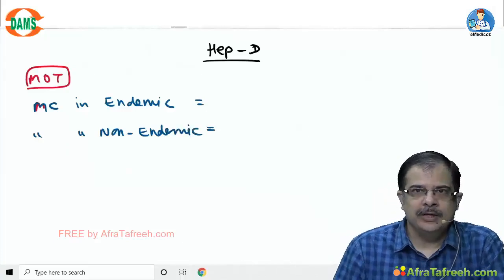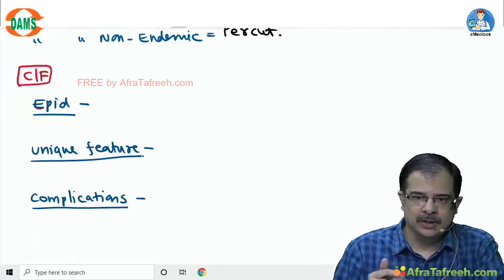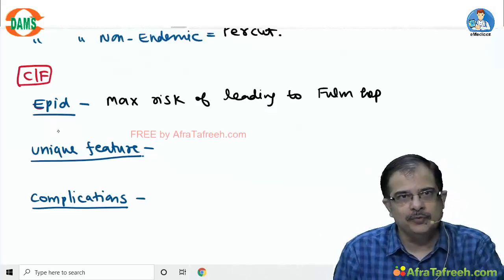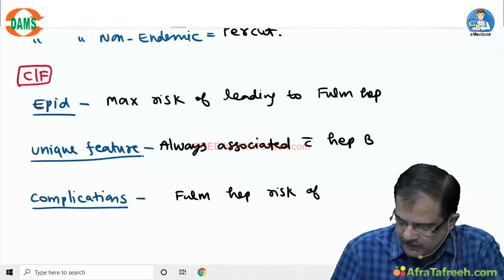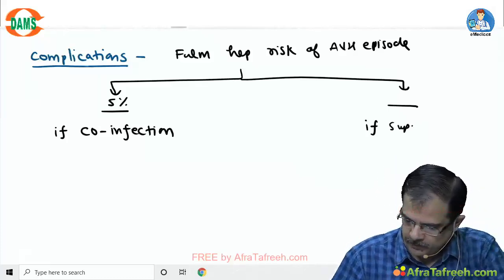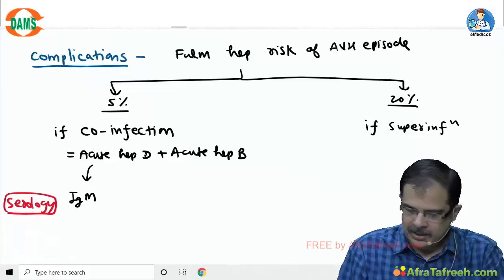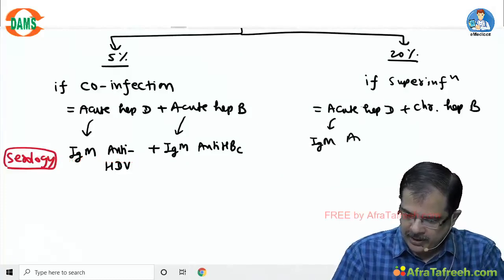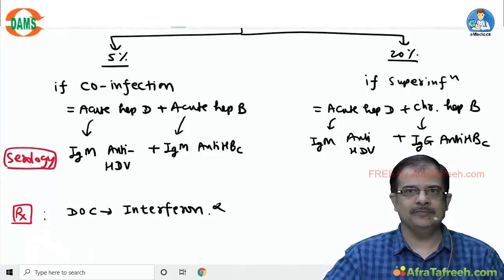November 30, 2025